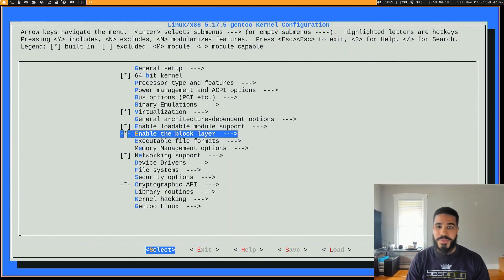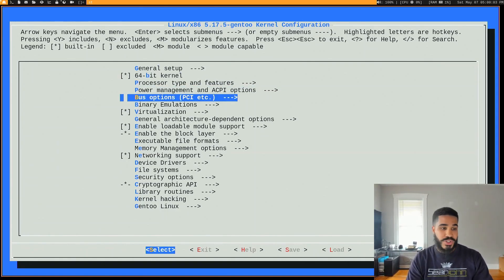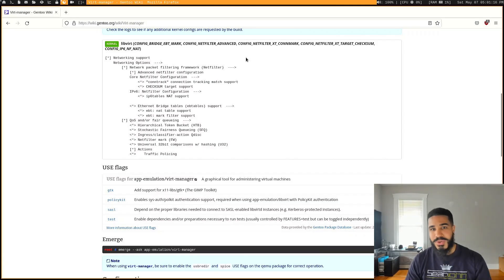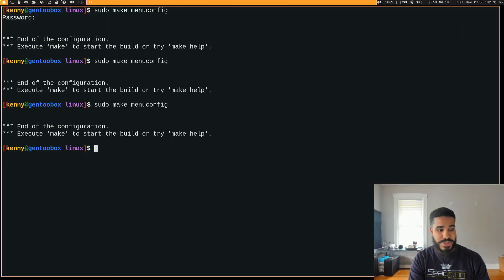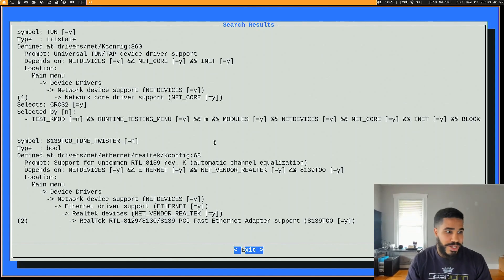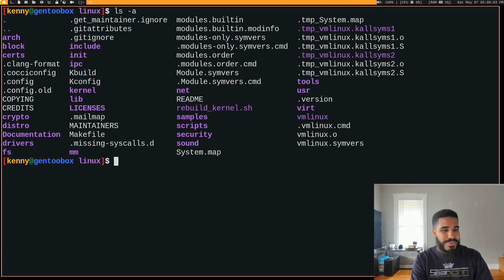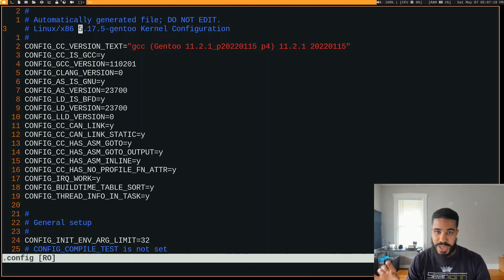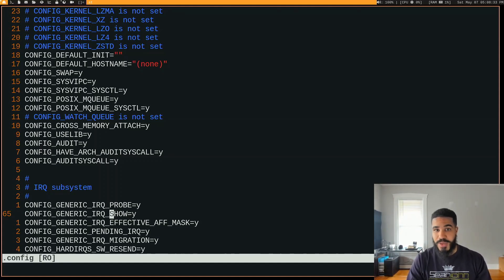Tips For Customizing Your Linux Kernel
In this video I give you some tips for customizing and working with multiple kernels on your Linux distro.

Monero
45F2bNHVcRzXVBsvZ5giyvKGAgm6LFhMsjUUVPTEtdgJJ5SNyxzSNUmFSBR5qCCWLpjiUjYMkmZoX9b3cChNjvxR7kvh436

Dash
Xh9PXPEy5RoLJgFDGYCDjrbXdjshMaYerz

Zcash
t1aWtU5SBpxuUWBSwDKy4gTkT2T1ZwtFvrr

Chainlink
0x0f7f21D267d2C9dbae17fd8c20012eFEA3678F14

Bitcoin Cash
qz2st00dtu9e79zrq5wshsgaxsjw299n7c69th8ryp

Etherum Classic
0xeA641e59913960f578ad39A6B4d02051A5556BfC

USD Coin
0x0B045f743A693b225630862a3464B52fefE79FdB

bc1qyj5p6hzqkautq4d3zgzwfllm7xv9wjeqkv857z

Ethereum
0x35B505EB5b717D11c28D163fb1412C3344c7684d

Litecoin
LQviuYVbvJs1jCSiEDwWAarycA4xsqJo7D

DOGE
D7MPGcUT4sXkGroGbs4QVQGyXqXd6QfmXF